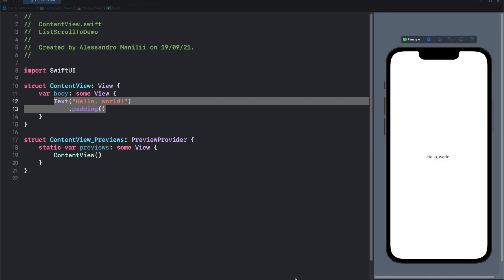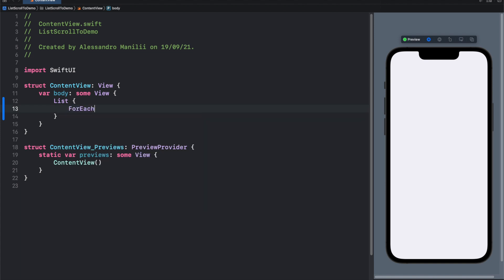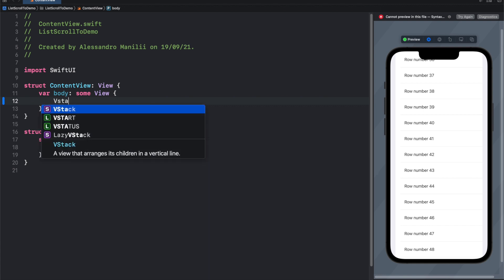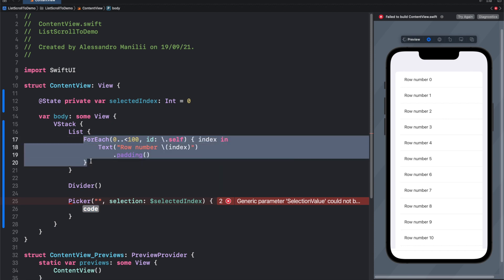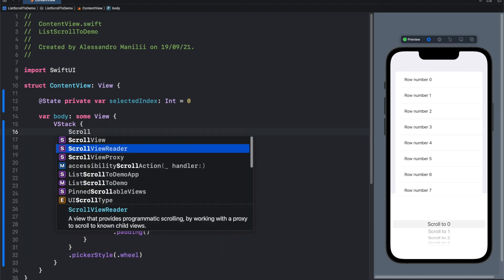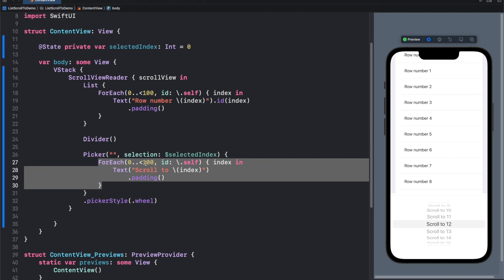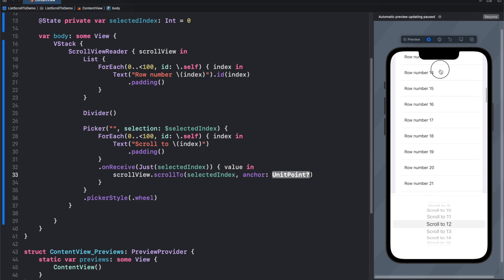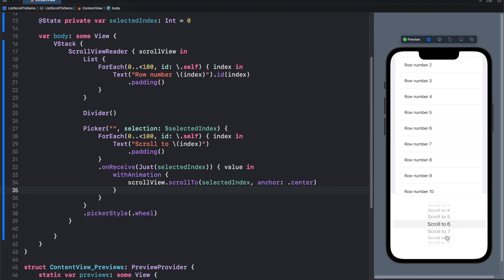SwiftUI How to Scroll a List - ScrollToRow - ScrollViewReader - iOS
In this video I'll show you how to scroll a SwiftUI List to a selected row with the help of ScrollViewreader.